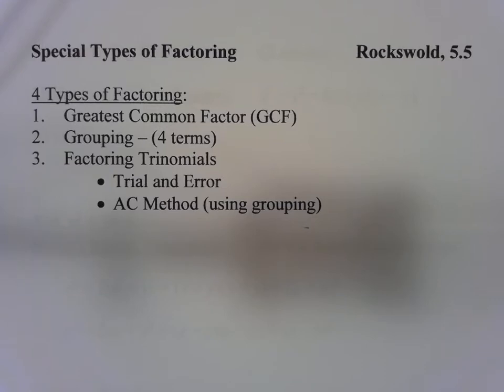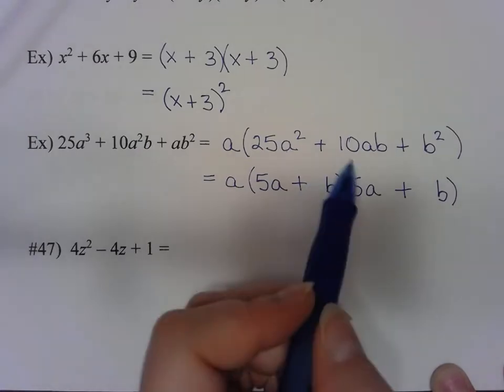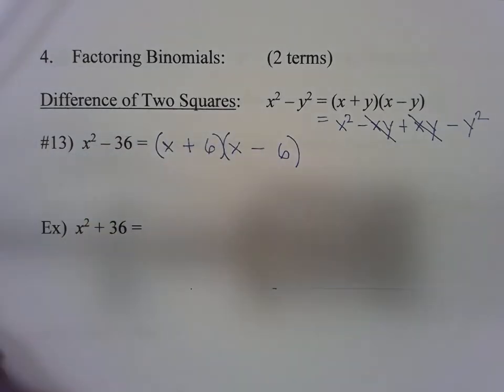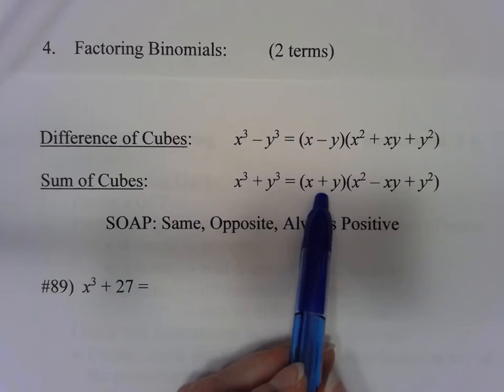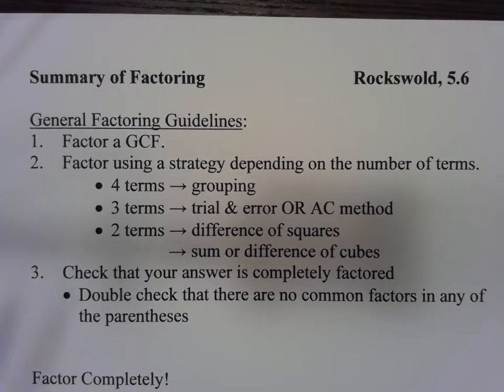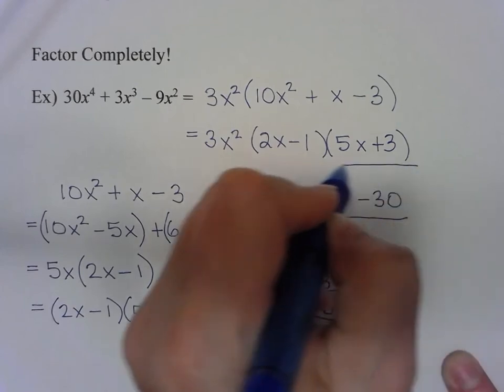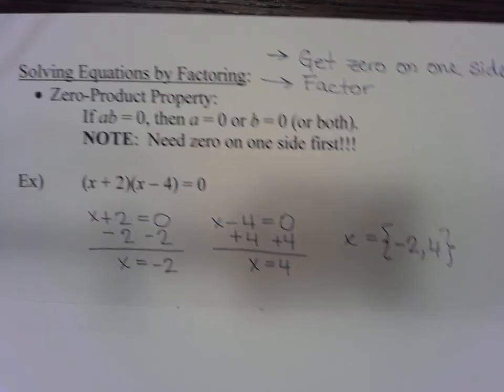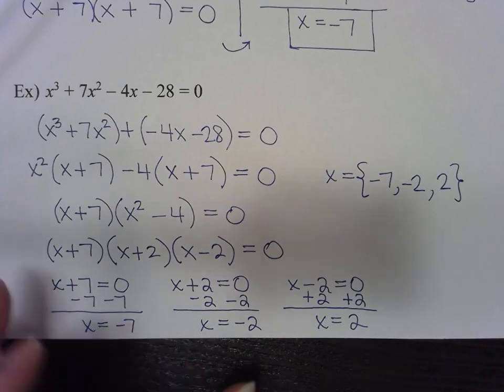Video16 17 Factoring part2 MAT1033 Taylor Spring2020 VCC